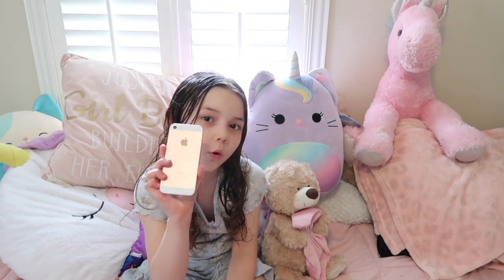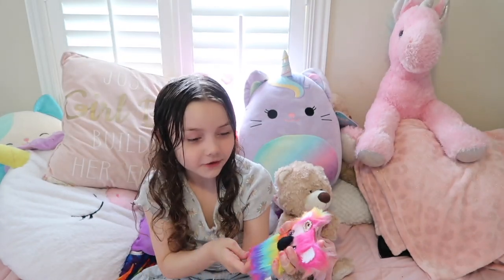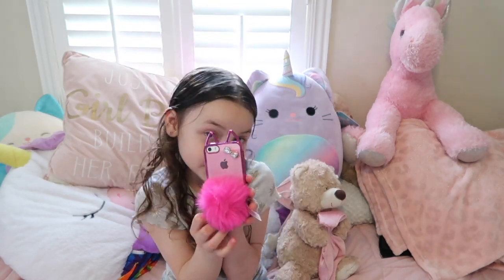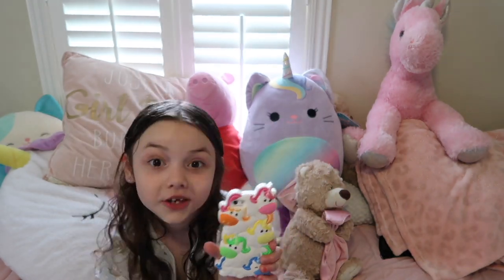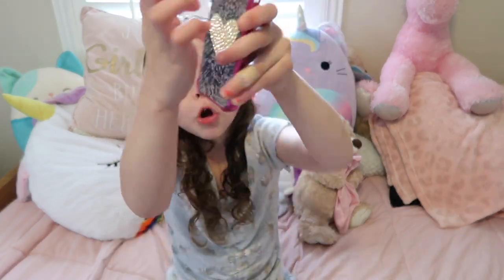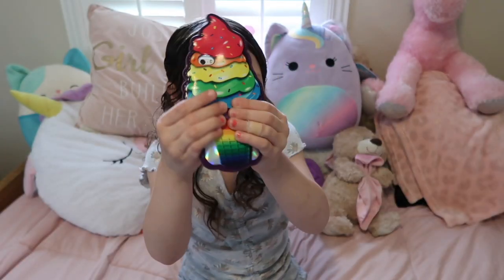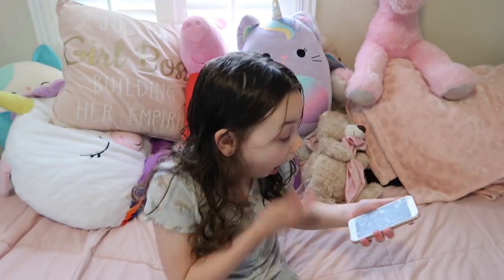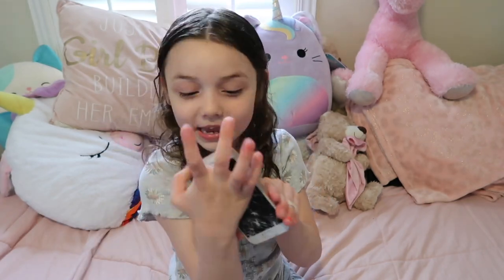Nina SHATTERED HER iPHONE! iPhone Case Collection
You may enter as many times as you'd like! Good luck to all who enter!! 🍀

Mya's Instagram: myagoetz_

Mya's tiktok: myagoetz

Alayah's TikTok: alayahlmao

Shop our Poshmark Closet: Laceymyalayah